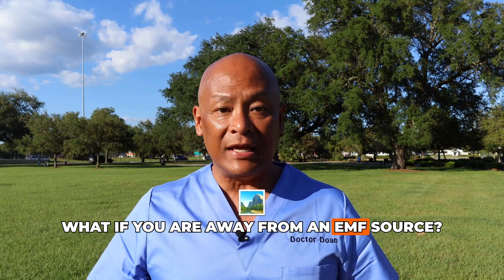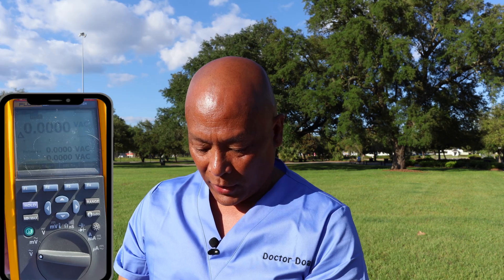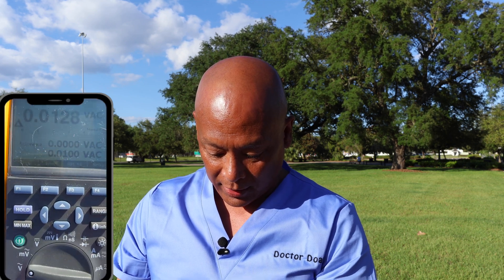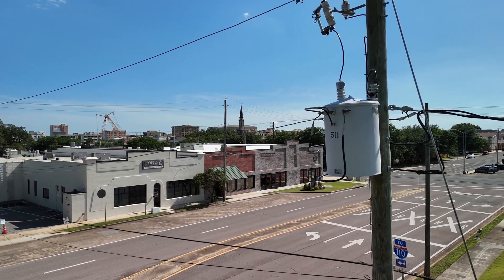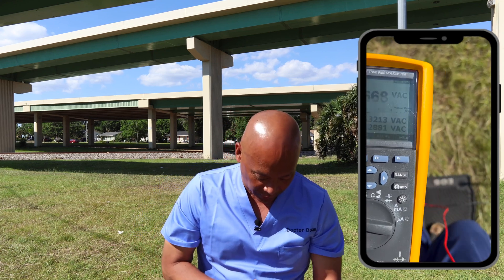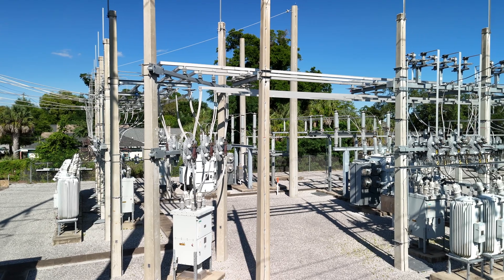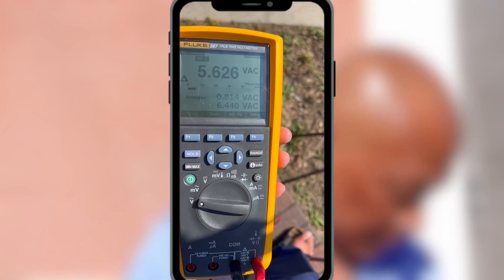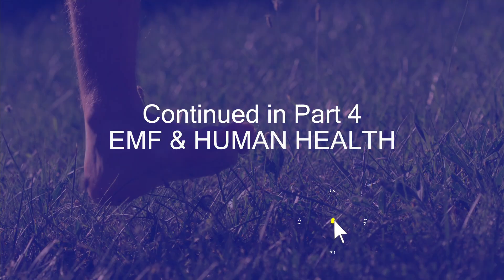I Measured EMF Levels and Found SHOCKING Results - Earthing & Grounding HEALS PART 3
I Measured EMF Levels and Found SHOCKING Results - Earthing & Grounding HEALS PART 3         Can outdoor environments expose you to high AC electric fields? You might be surprised. In this video, Dr. Andrew Doan demonstrates how AC body voltage rises even outdoors when you’re near overhead power lines, utility poles, and power substations—all due to capacitive coupling with AC electromagnetic fields.

❤️‍🩹 I have used Earthing products for 6+ years. I use the Earthing mattress cover under a 100% cotton sheet with an Earthing grounding rod

❤️‍🩹 Alternative to a grounding rod, the NCB Plug Dirty Electricity Filter for Grounding

THE BEST TRAVEL CARDS AND PROGRAMS

HEALH & WELLNESS

❤️‍🩹 Voltmeter for body voltage measurements: AstroAI Digital Multimeter TRMS 6000 M6K0R

❤️‍🩹 Stetzer DE Meter
❤️‍🩹 Stetzer DE Filters

📷 Filmed with Canon EOS R10

📷 Sigma 10-18mm f/2.8 DC DN Lens

📷 RØDE VideoMic GO II

📷 RALENO LED Video Lights

🔗 Dr. Doan’s book “Hooked on Games”
🔗 "Digital Drugs"

Dr. Doan has been retained as a consultant for attorneys in potential litigation relating to video game addiction disorder.

NO MEDICAL ADVICE IS GIVEN. My videos may include copyrighted content used without explicit authorization.

The information I share is for education only and not a guide for electrical work. Electricity is dangerous—proceed at your own risk. Always consult a licensed professional and follow safety regulations. I am not responsible for any injuries, damages, or consequences from actions based on my content.